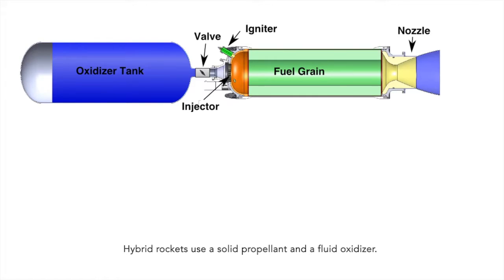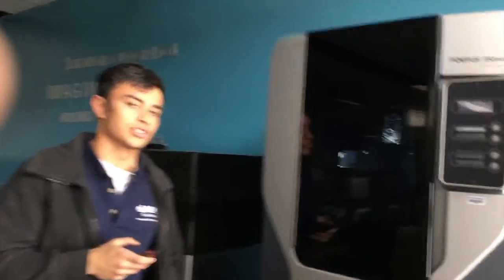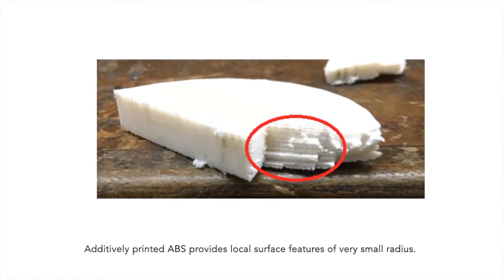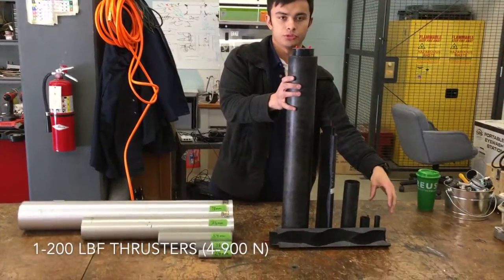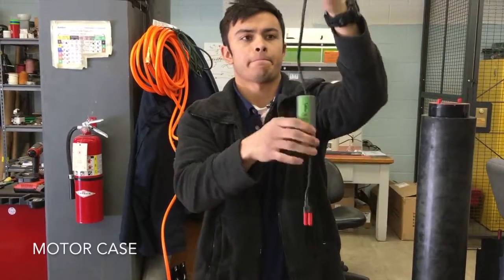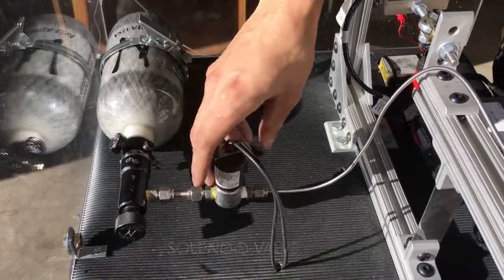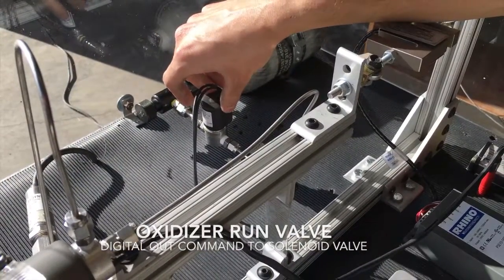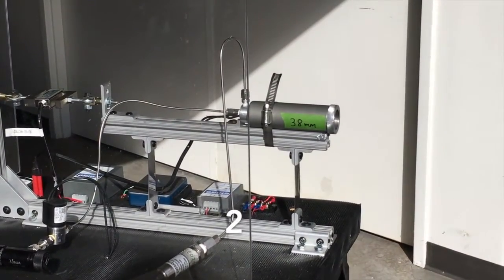USU Hybrid Rocketry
Brief demonstration of USU's ABS/GOX hybrid rockets. A demo burn of a 38mm diameter motor is shown.

Presenter: Stephen Merkley - Aerospace Engineer